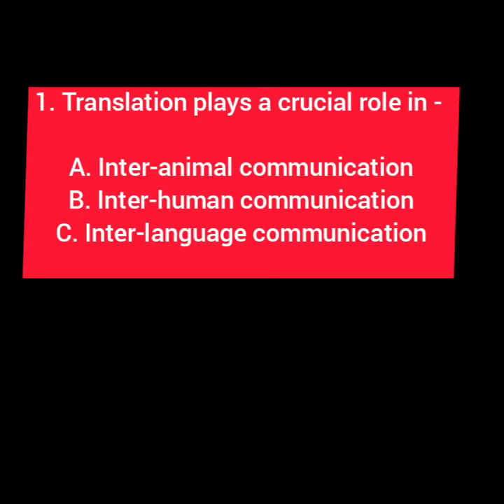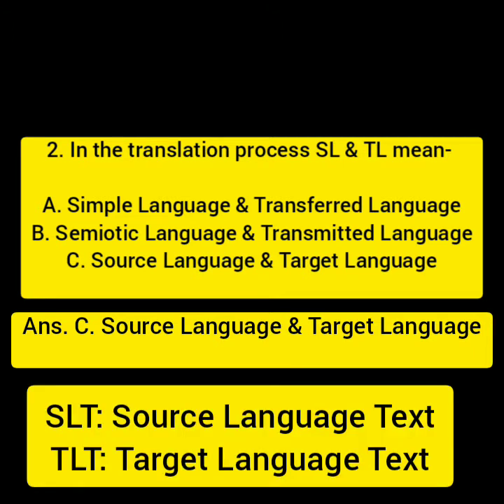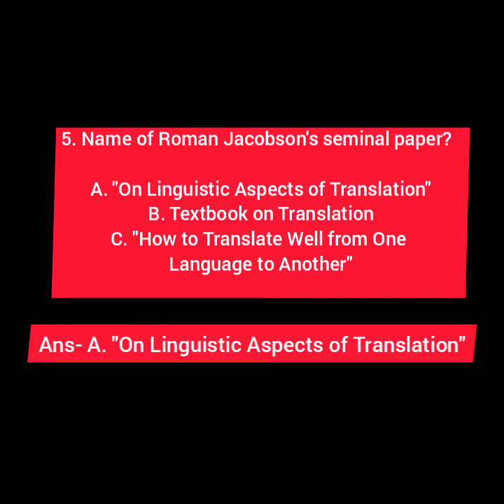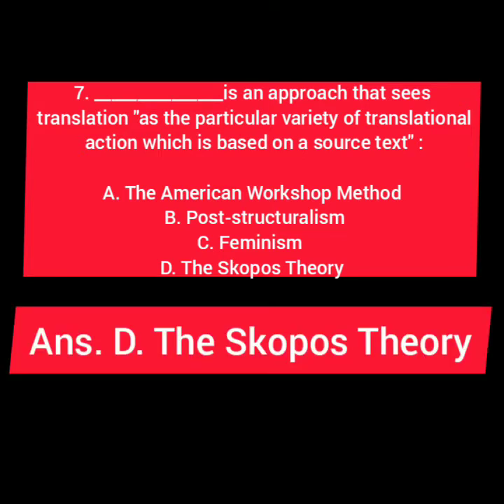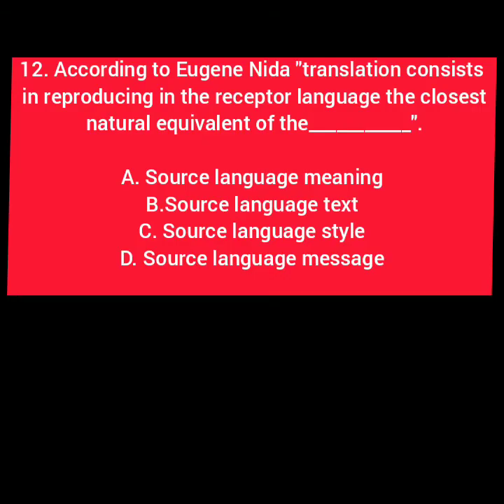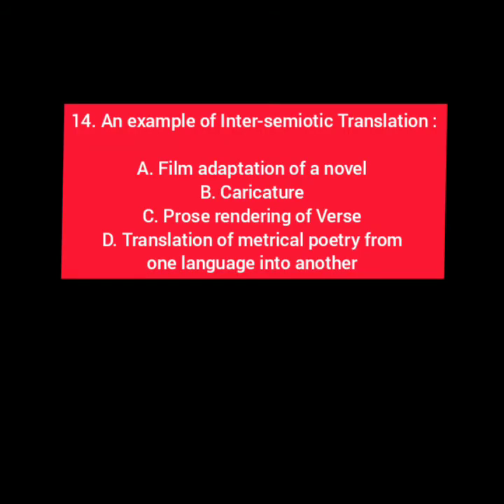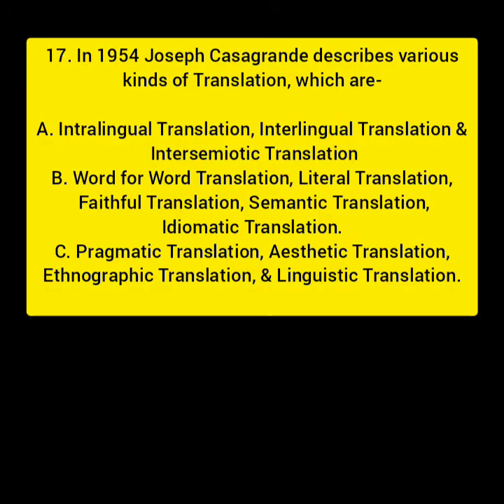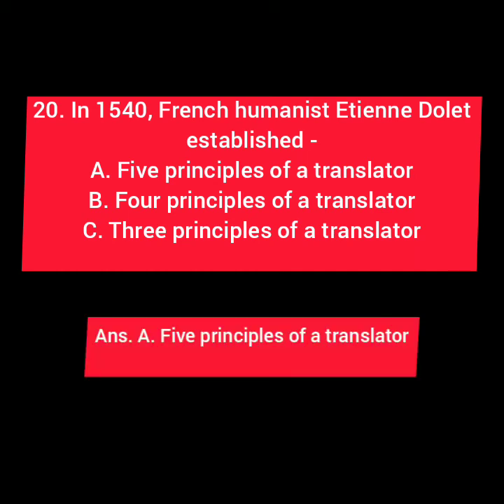M.C.Q. on Translation Studies. Most Important Short Question from Translation studies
1. Check out a detailed video on Translation Studies

2. Equivalence theory of Translation studies

3. What is Skopos theory?